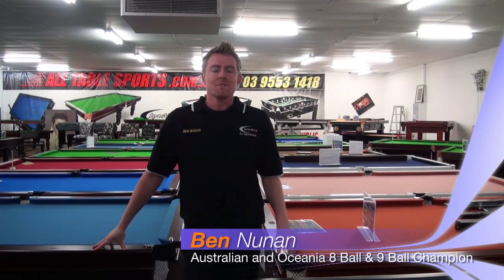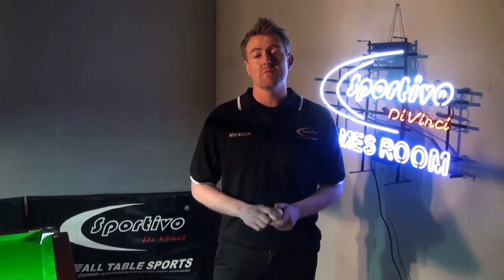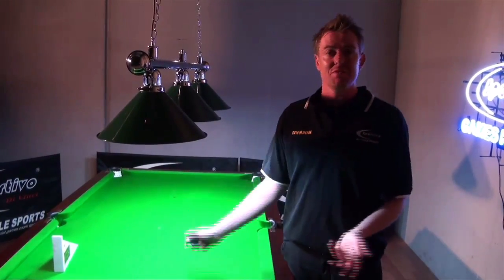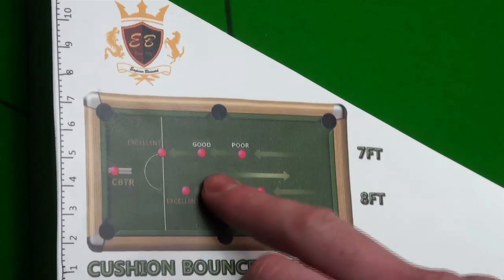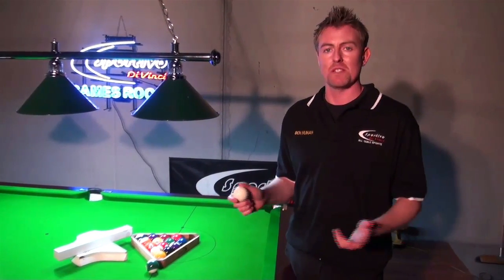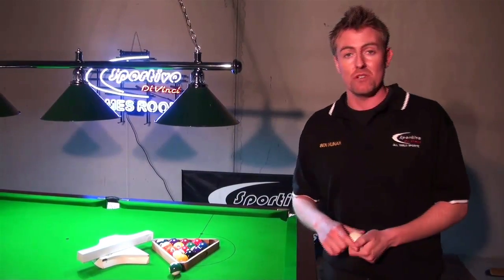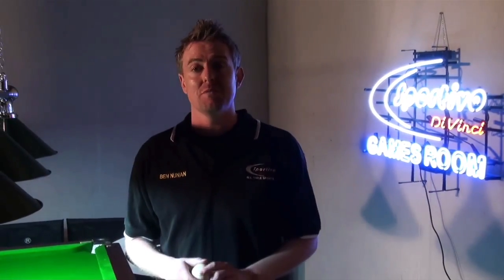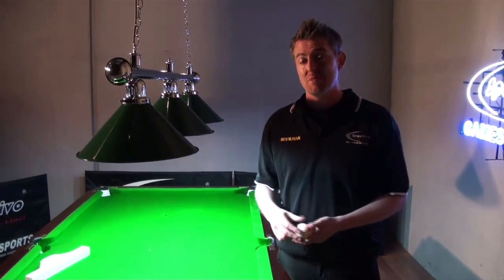How to select a good pool billiard table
Presented by All Table Sports Australia - Australian Goldfields Open tables fitter
Commentator: Mr. Ben Nunan -- Australia and Oceania  8 ball and 9 ball champion.

To buy a pool table is a considerable home or business improvement investment, therefore, without a relevant knowledge, you might hit disappointment by:
(A) A sales man -- just want you put a down payment,
(B) A private seller - sell their unwanted or unhappy item
(C) Some public auction site- a good place to dump problems.

The reason to buy a pool table is you want to play and you want enjoy the game which you spent money on it, if you brought a pool table that is:
a) Dead rubber -- cushion no bounce, how do you know if you didn't test it before you buy that? How to judge the dead rubber?
b) Wrong cloth- this is the most common things has been seen in the market from 2nd table or auction site, what are you going to do? Keeping playing on it or re cloth it? Re cloth is not cheap, sometimes might cost more than your table.
c) Pockets size at standard: Do you want play on a table which every pocket at a different size and sharp? Sounds impossible, but watch out please, there is at least 50% tables on market had such problems.
d) Does the table you want to buy deserve to last longer enough to your expect time?
e) Does the table you want to buy have good resale value?

To buy with your knowledge will lead you to buy with confidence. Avoid mistake which cause you're uncomfortable argument.

Enjoy your game.